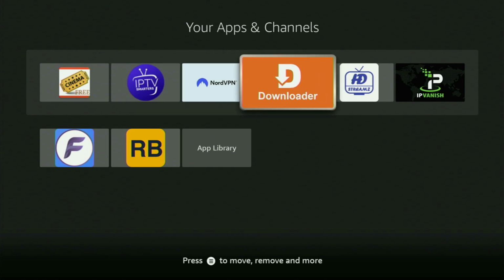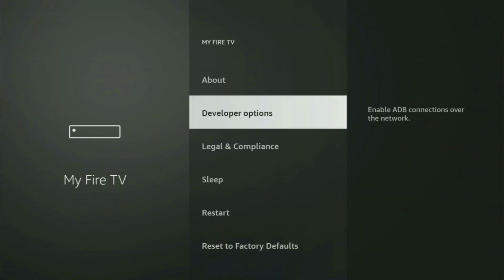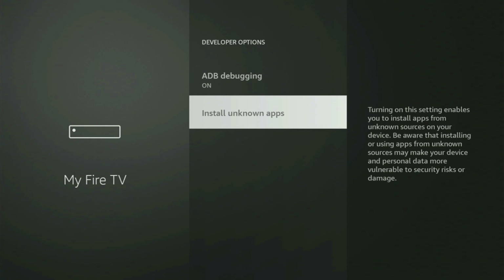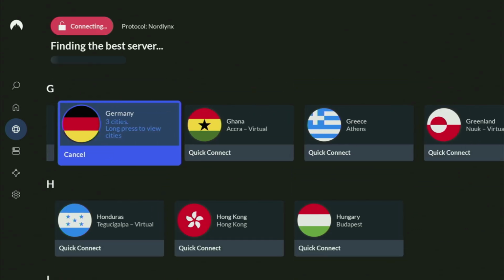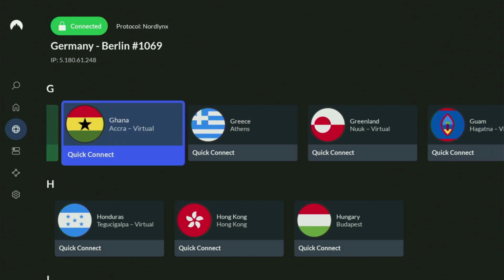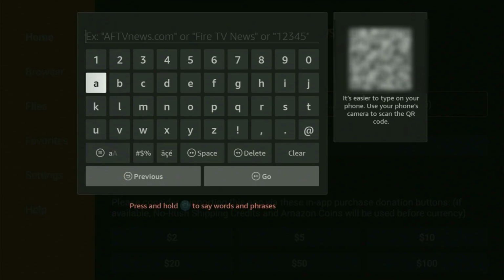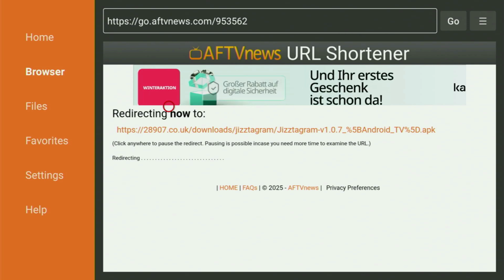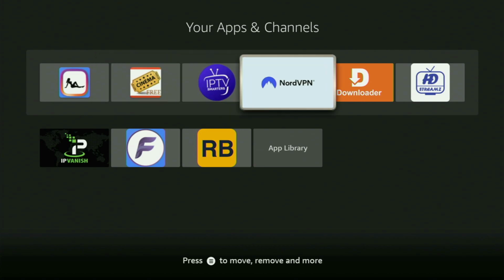ADULT Firestick App to Download in 2026 (it's amazing!)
Let's review this top adult Firestick app that you can easily download and install on your FireTV device. Follow the guide to get and set up this adult app on Amazon Firestick.